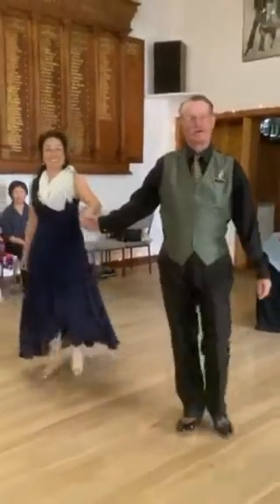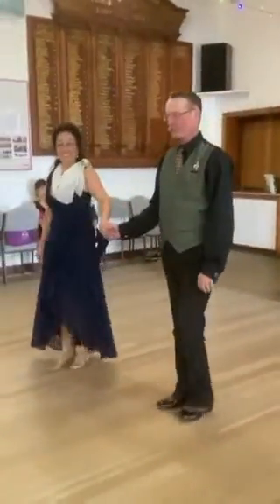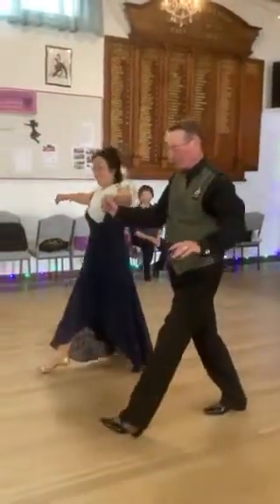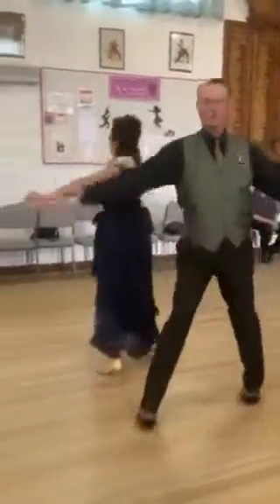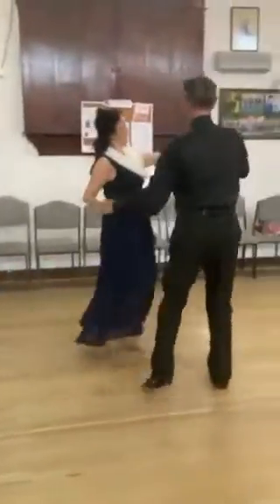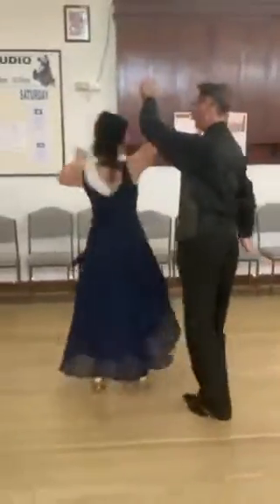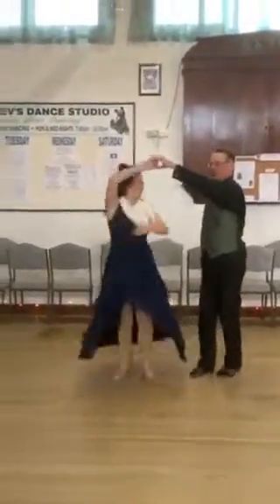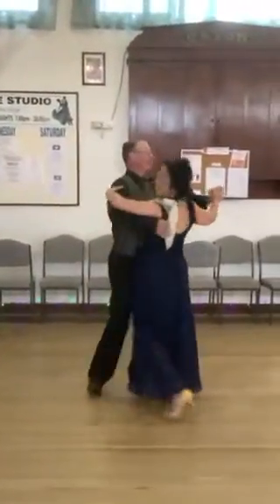Swing Waltz by Andrew and Erica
Ballroom sequence dance, Chinese cultural dance,